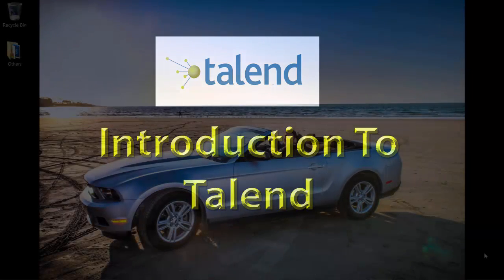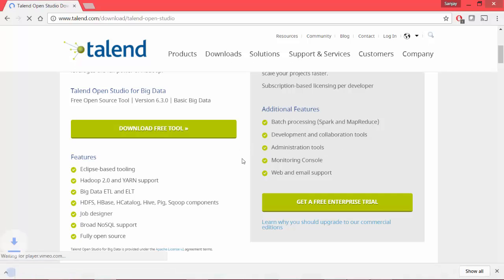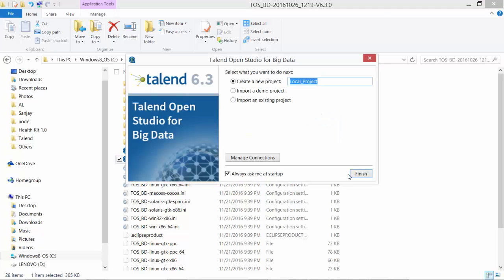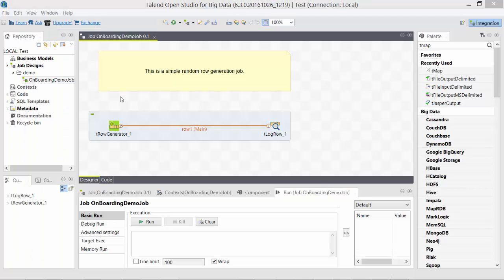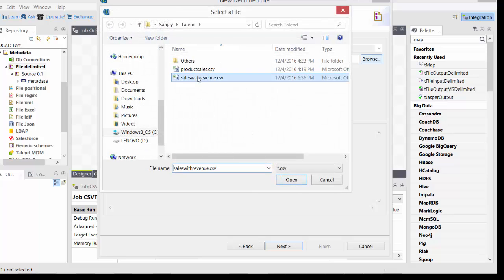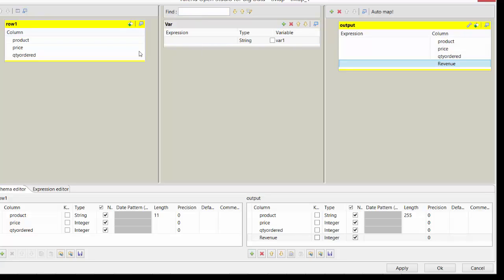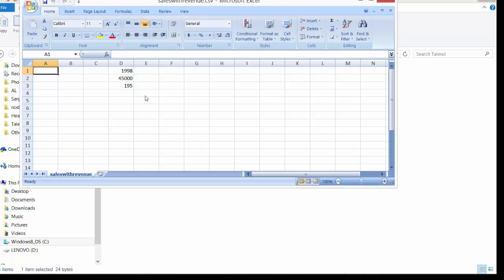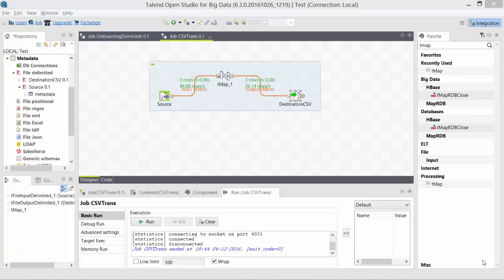Introduction to Talend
Introduction to Talend, installation and quick hands on to create a Talend job to transform a CSV file.